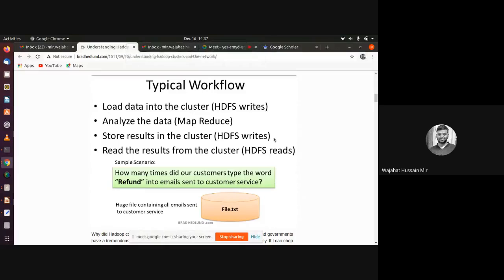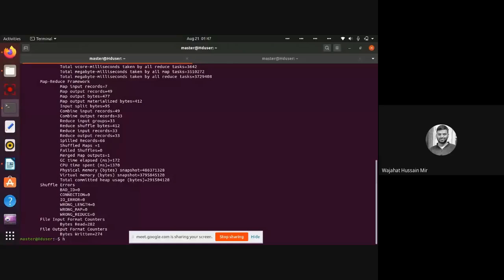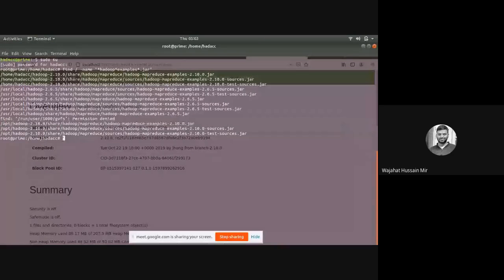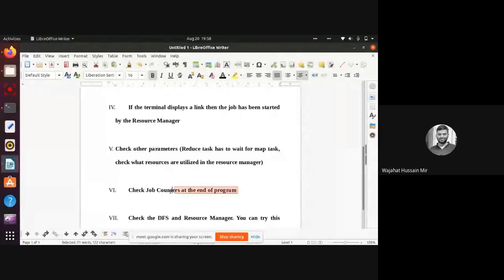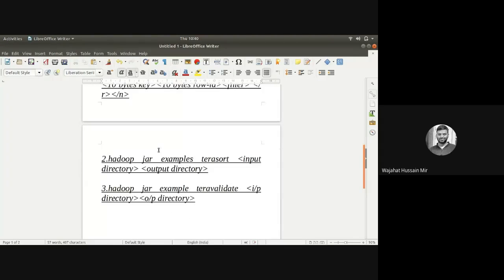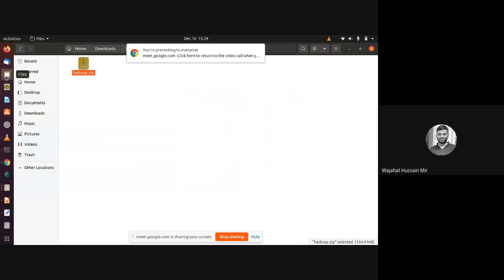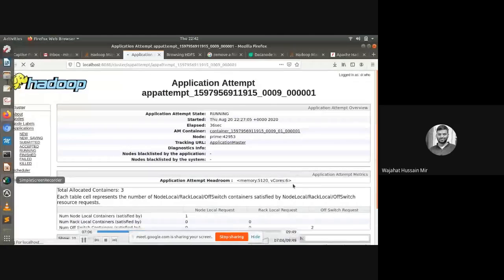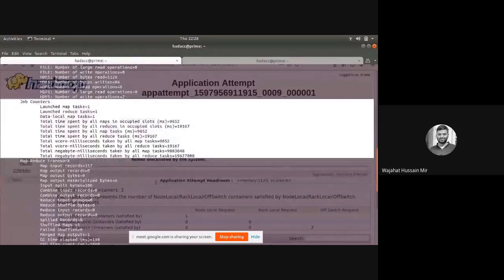ATAL FDP on IoT Session 8